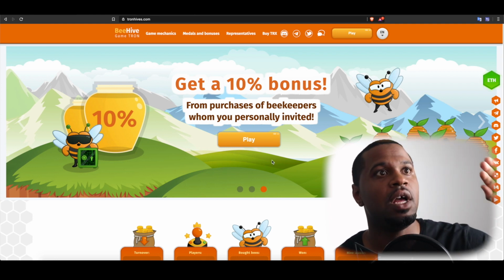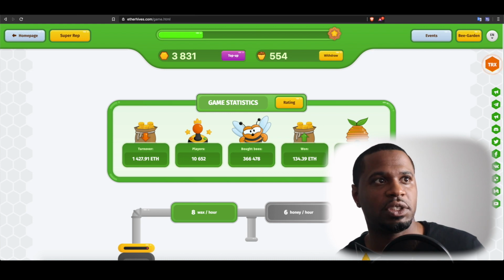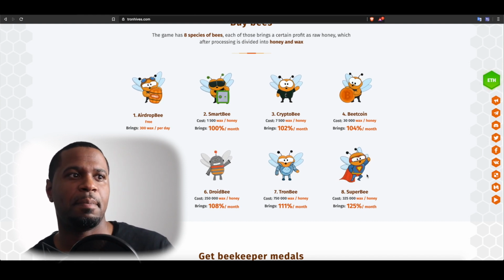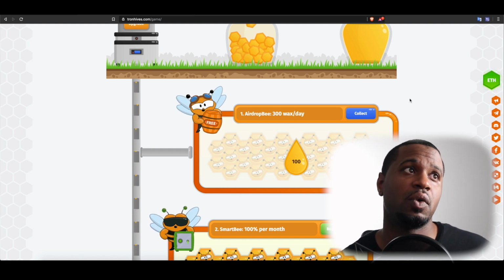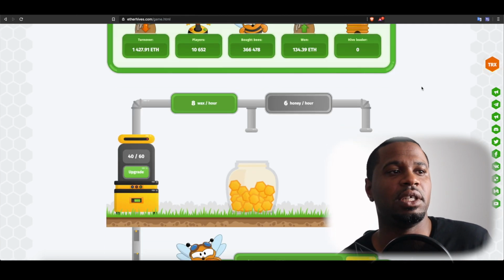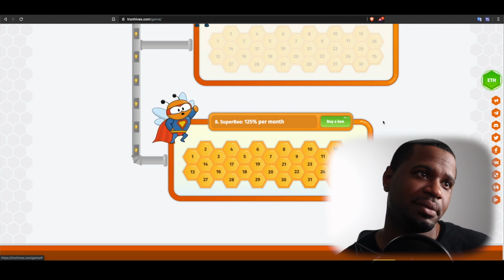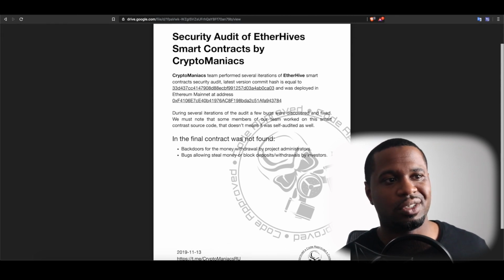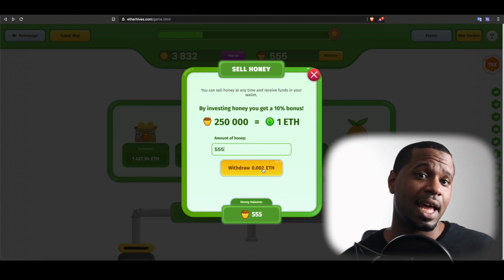EtherHives | TronHives | BTC/ETH Giveaway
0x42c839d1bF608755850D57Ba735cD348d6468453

Download the Brave Browser so you can surf the internet securely.
You'll also have the opportunity to be rewarded Basic Attention Tokens for Viewing ads. AND you'd be supporting my channel!!

Sign up for coinbase. If you buy or sell $100 worth of crypto we both get $10 BTC for FREE

BTC address
16aJ262Xj33Pe5KrGuavxUMr1pAyNWtESJ

ETH address
0x5Ab04687d80C0bFF16aa766Ed84dDf3f21BC18f6

All the information in this video was discovered through internet research and should be verified by viewers. Nothing in this video or any videos from this channel should be taken as financial advise. Cryptocurrencies are a risky investment.